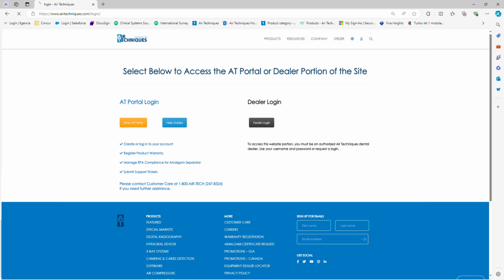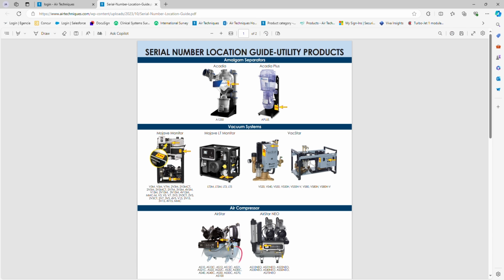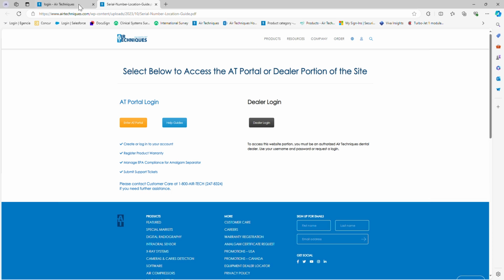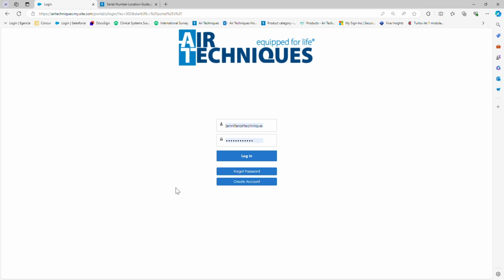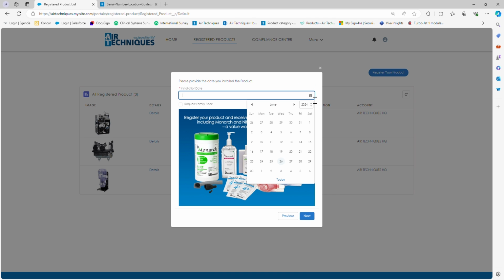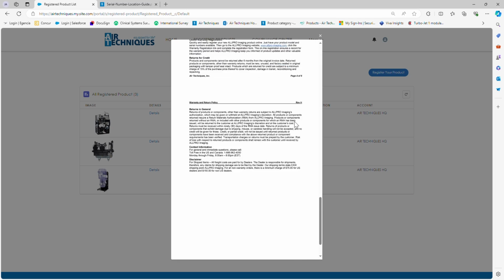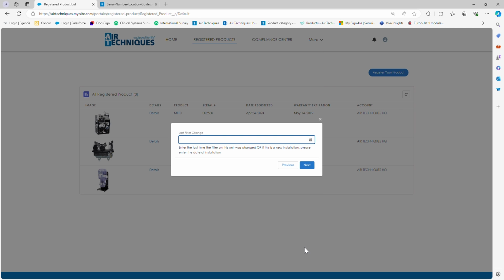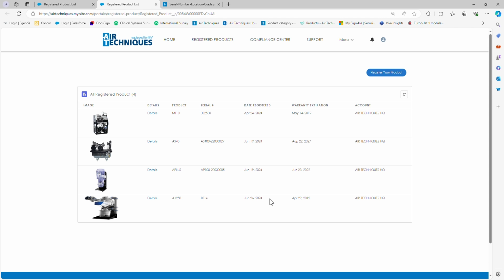Air Techniques Portal Assistance: How to Register a Product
A step-by-step demonstration of registering an Air Techniques product registration on the AT Portal.